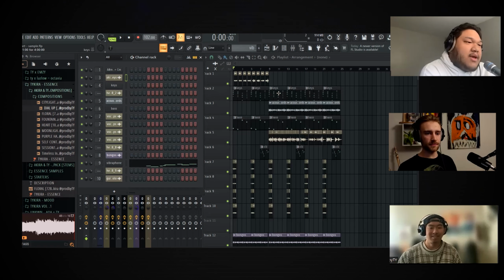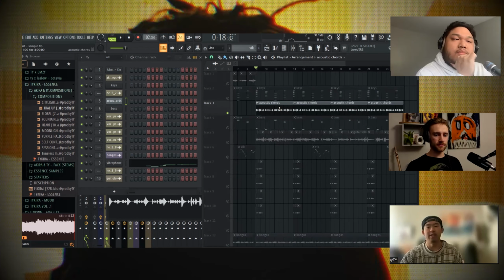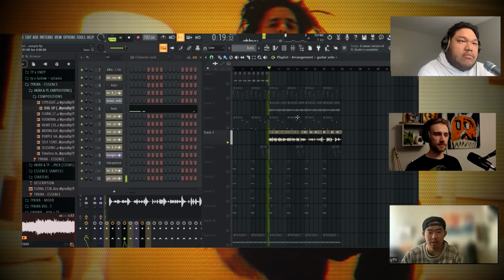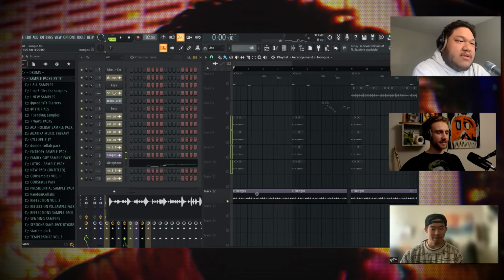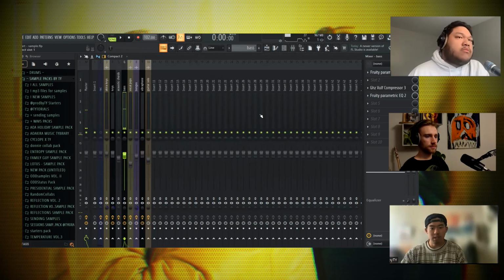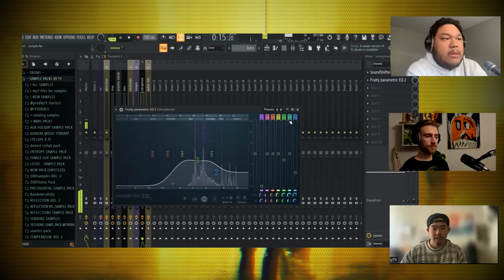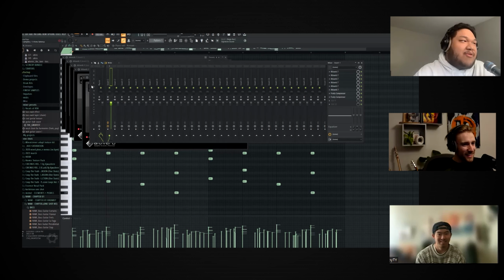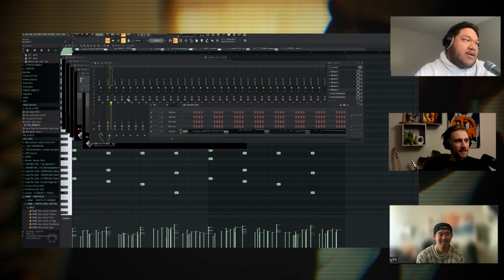2 Talented Sample Makers Share Their Secrets!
Download this sample and many others at wavs.com

ProdbyTy and Akira show us how to create this unique but minimalistic sample.